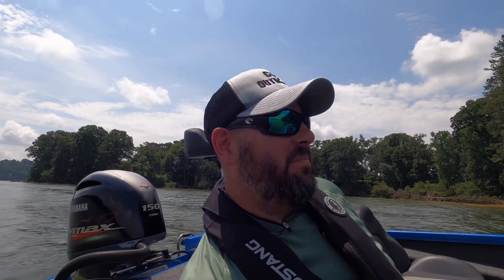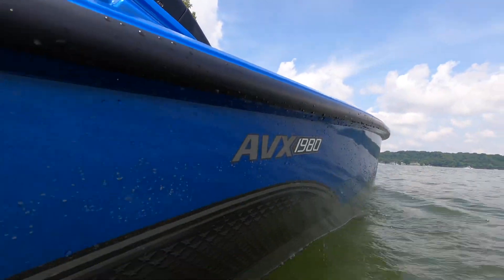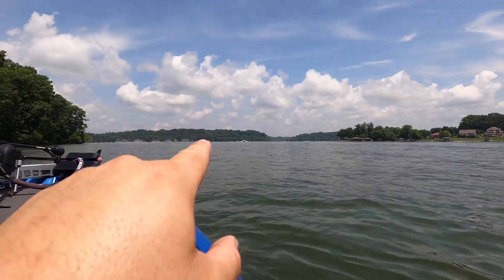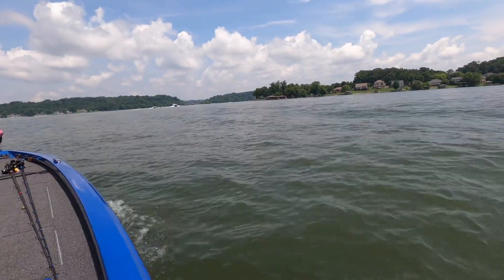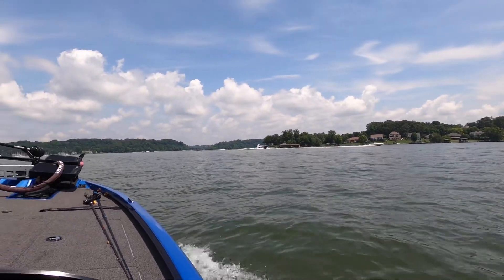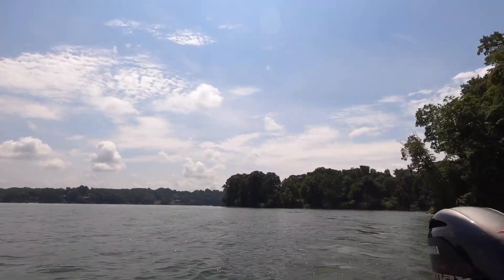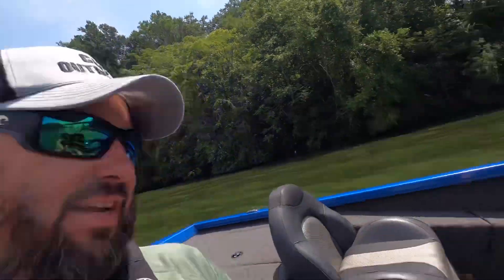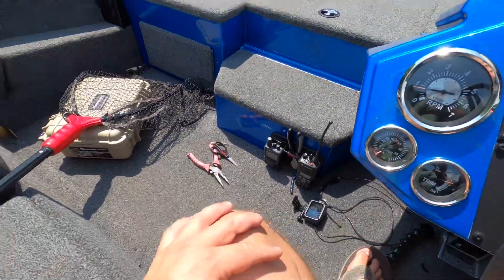Vexus AVX 1980 Ride ability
My thoughts on the ride ability of the Vexus AVX1980 during the 4th of July holiday weekend on Fort Loudoun lake!